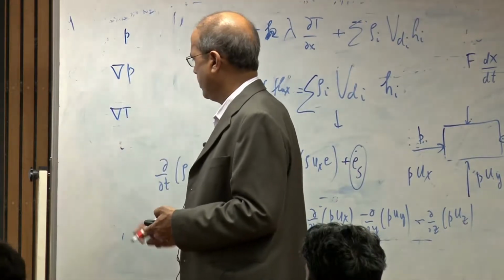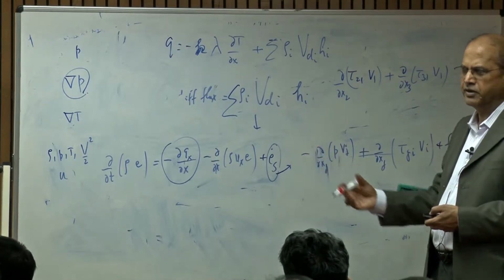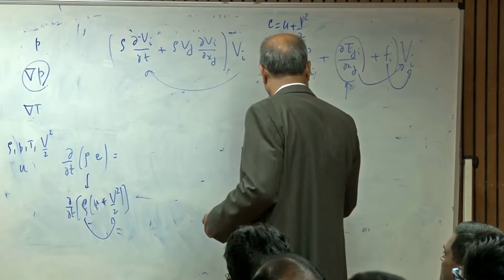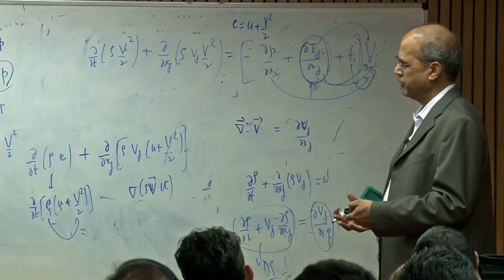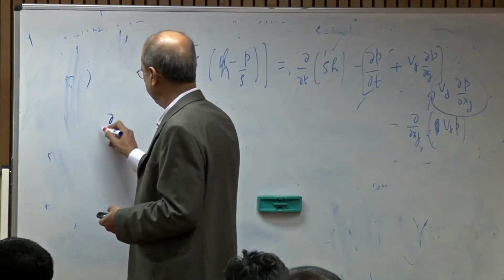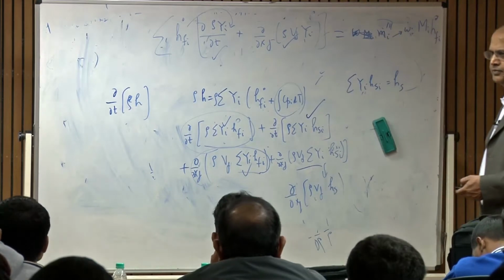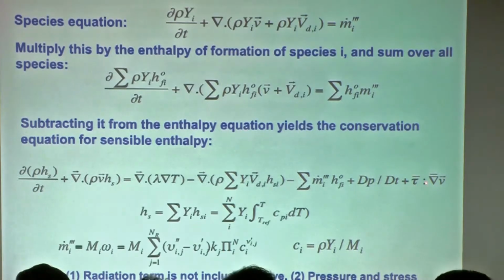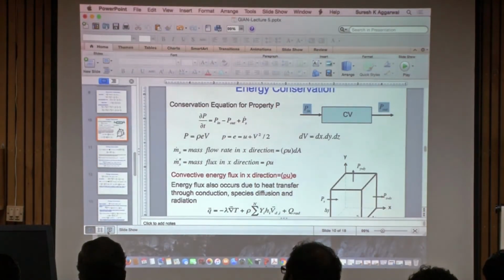Combustion: Fundamentals and Applications (Lecture- 14)